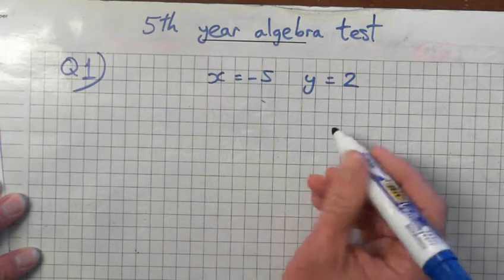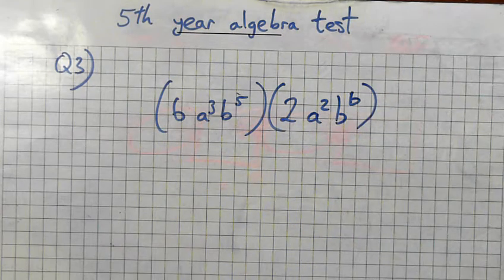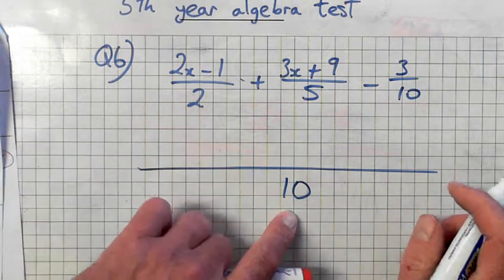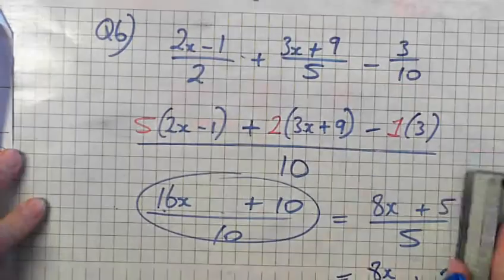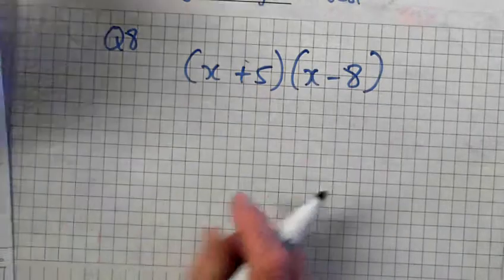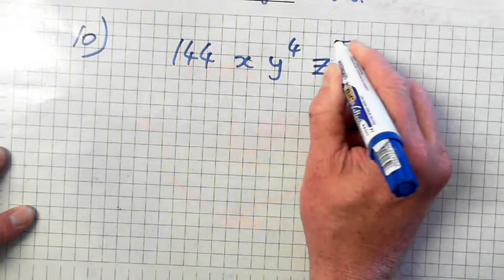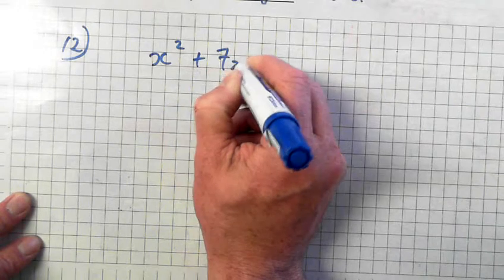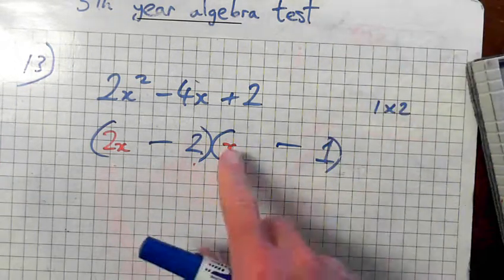LCO Algebra Test1